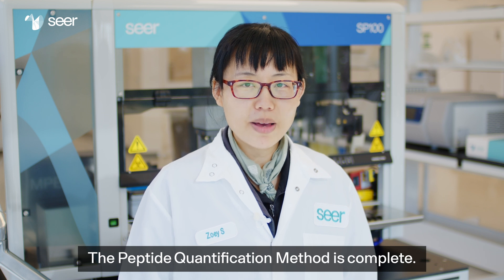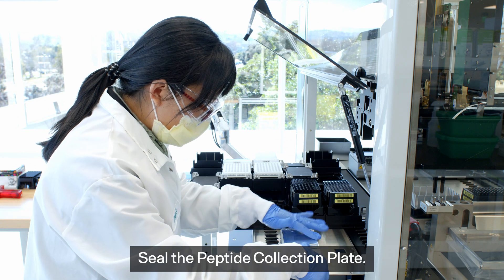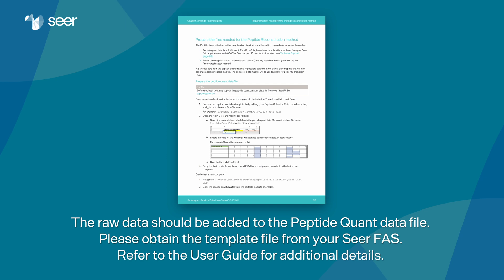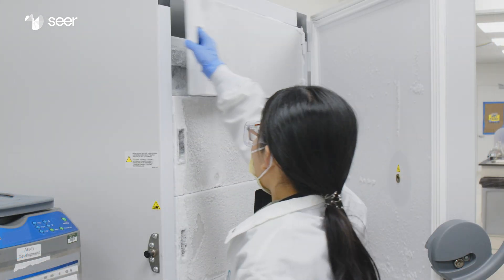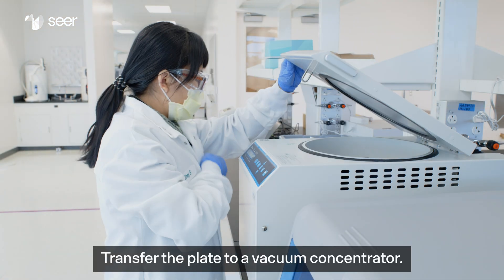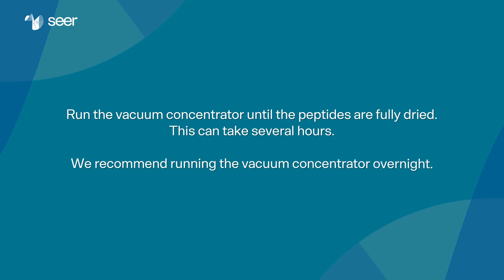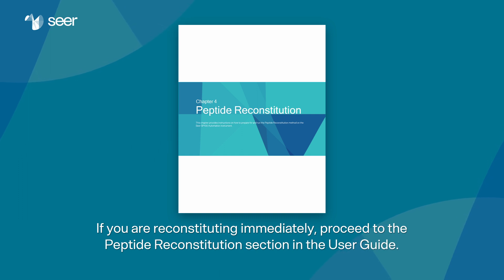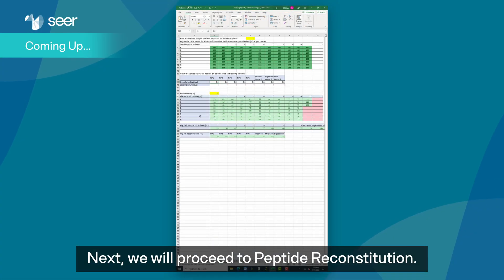Drying the Peptides (Peptide Quantification)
Welcome to our ProteographProductSuiteTrainingSeries featuring Seer scientists demonstrating how to effectively use and maintain the Proteograph™ Product Suite and enhance your proteomics research.

Your Peptide Quantification method is complete, and you are now ready to dry the peptides. In this video, a Seer scientist demonstrates the best way to remove the Peptide Collection Plate with the quantified peptides, add the raw data to the Peptide Quant data file, and dry the peptides. We recommend freezing the Peptide Collection Plate to prevent accidental spills and running the concentrator overnight.

Next step: Peptide Reconstitution.

Resources